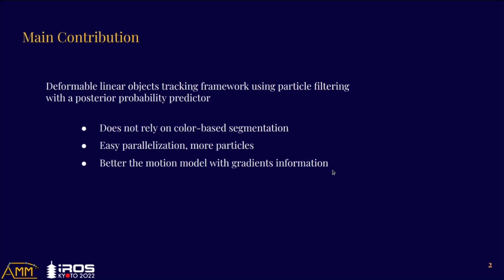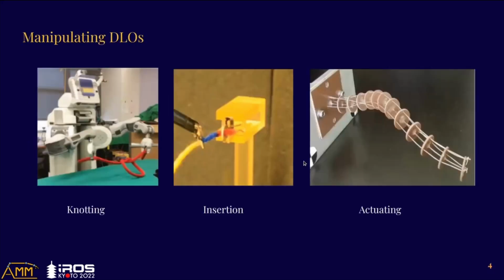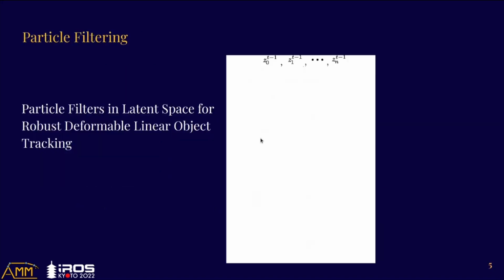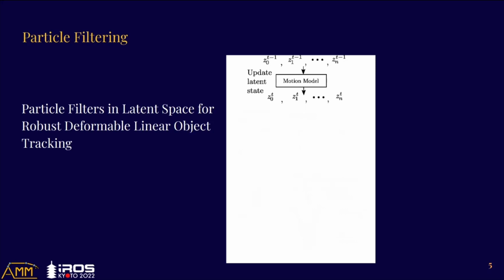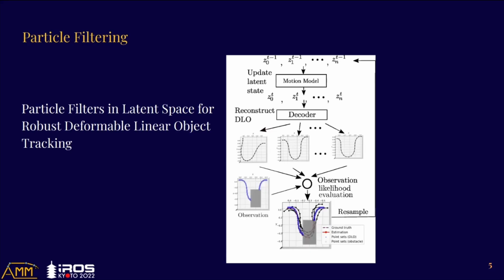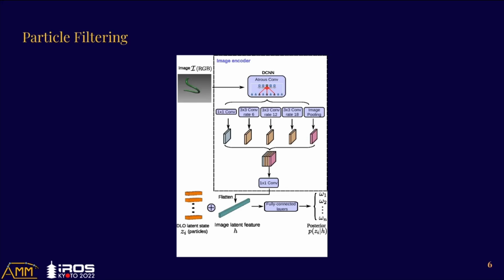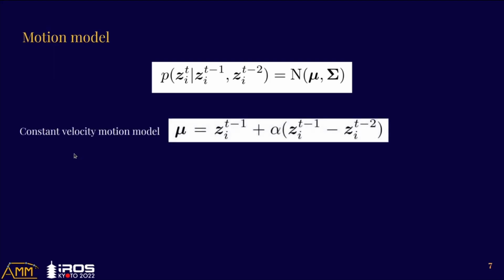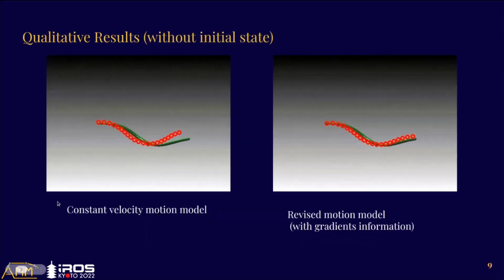Learn to Predict Posterior Probability in Particle Filtering for Tracking DLOs - Yuxuan Yang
Learn to Predict Posterior Probability in Particle Filtering for Tracking Deformable Linear Objects - Yuxuan Yang